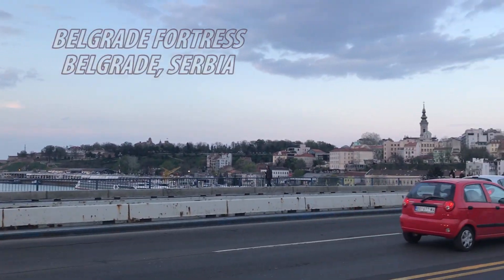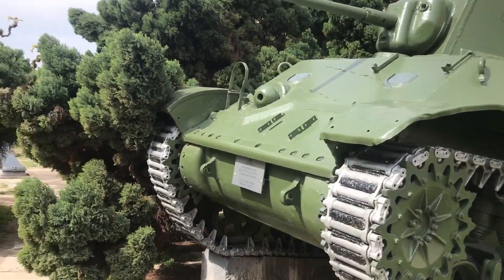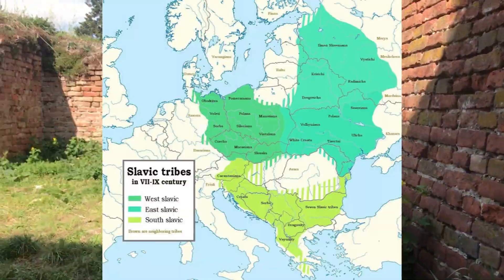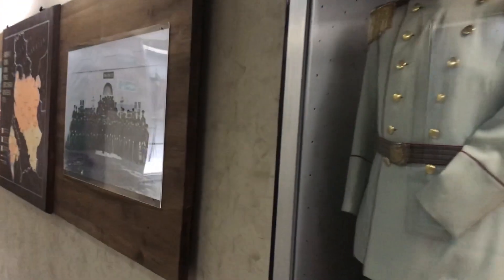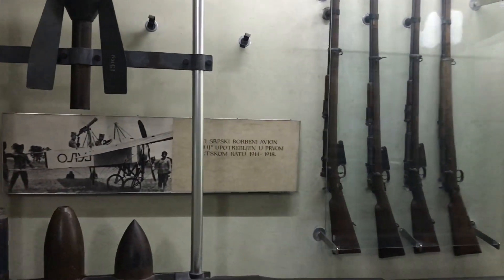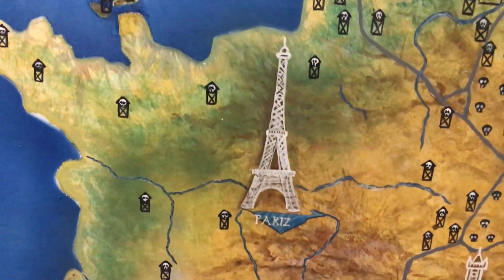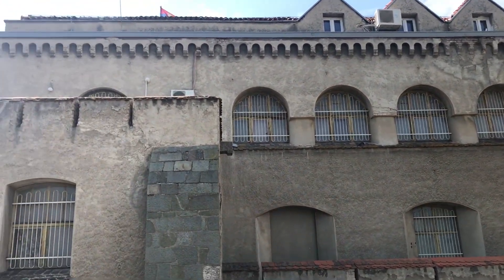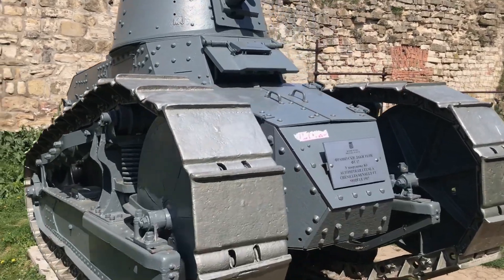Walking Through Belgrade Fortress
In April 2019, I had the opportunity to visit  Belgrade Fortress in the capital city of Belgrade in Serbia. The fortress and the land it sits on can be traced back 2,500 years to the earliest Scythian inhabitants and spans to present day as a modern military museum and public park.